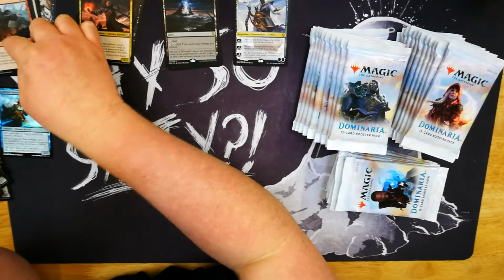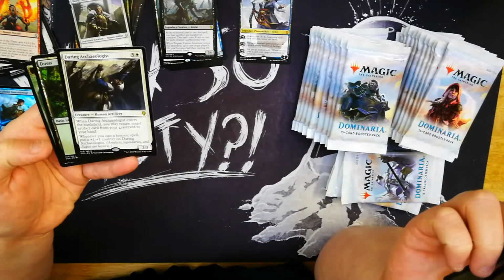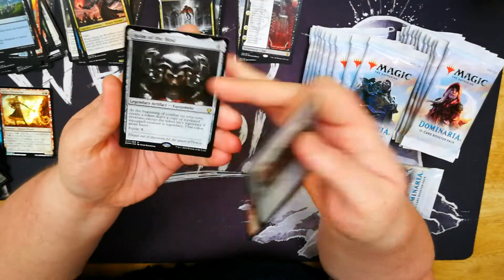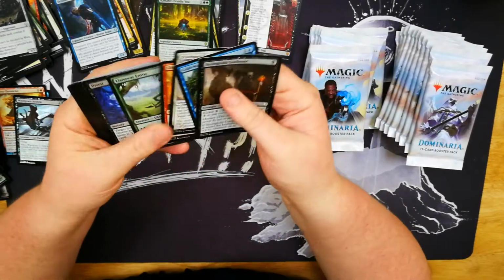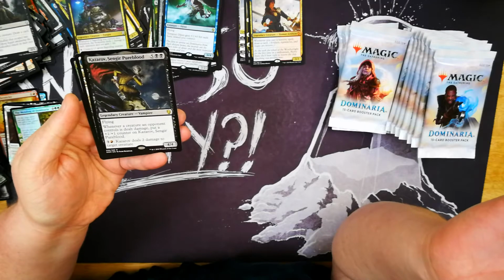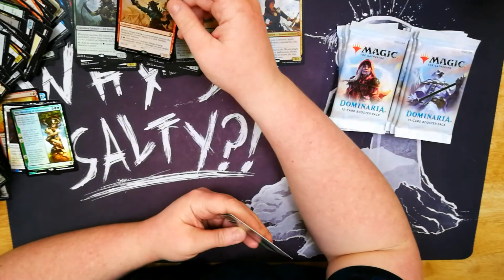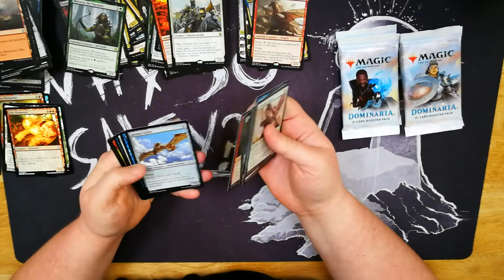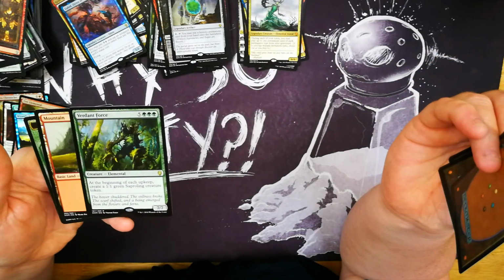MTG Dominaria Booster Box Opening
Magic The Gathering Dominaria booster box opened.
Awesome set for 2018's 25 years of magic. Really great legendary cards, mythics and rares.